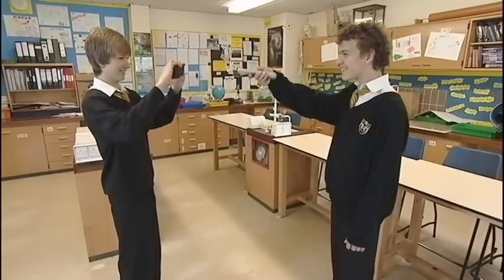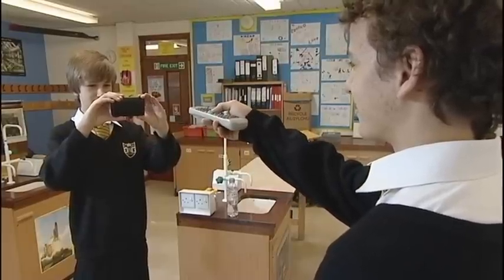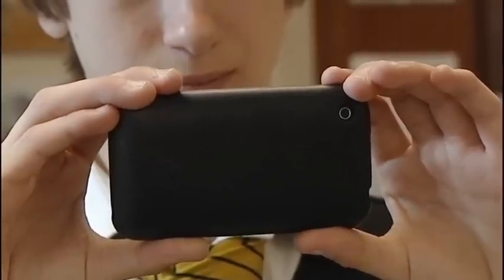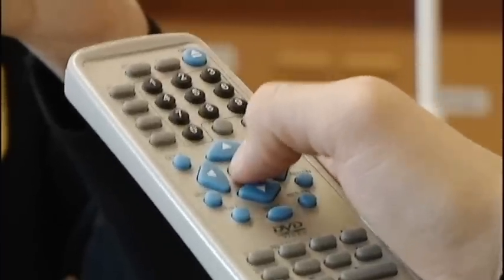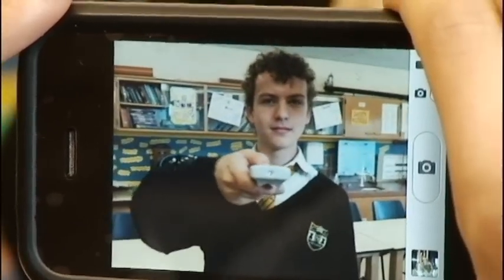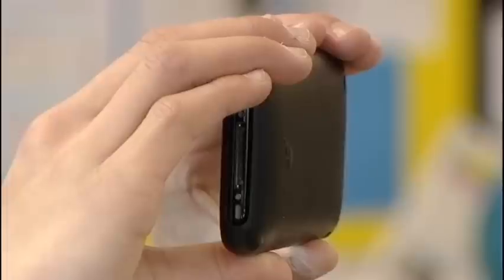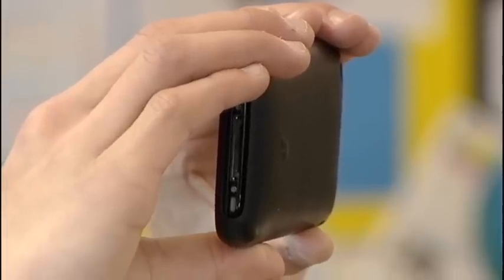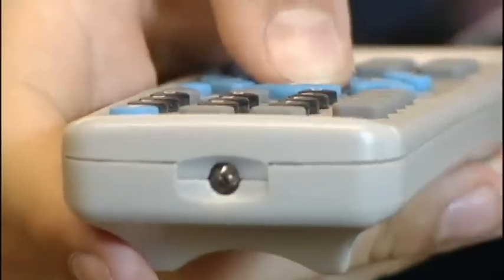Classroom Demonstrations: Invisible Wavelengths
Some digital cameras are sensitive to wavelengths of light that we cannot see with our eyes. This simple demonstration shows that an ordinary camera on a mobile phone can "see" the invisible infrared light emitted by a television (or other) remote control.